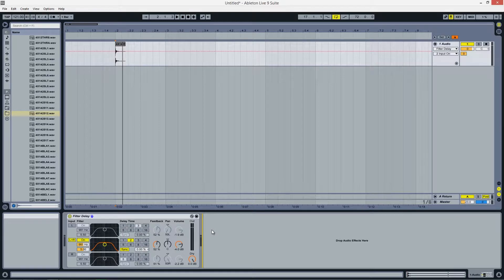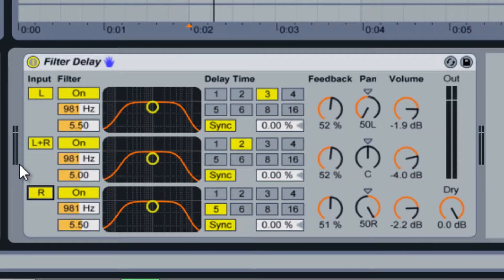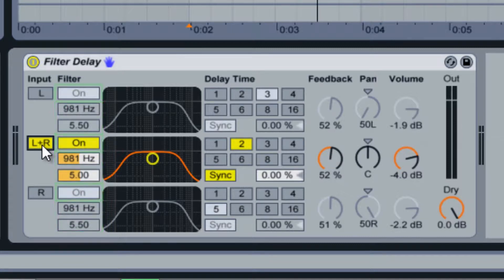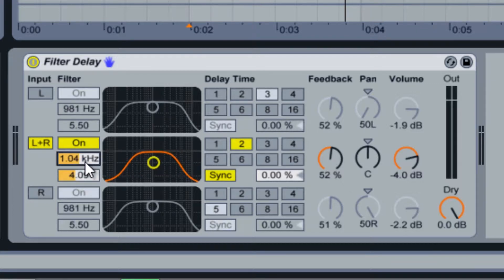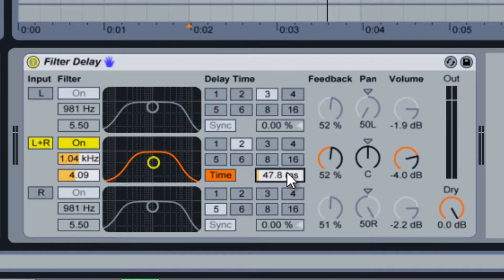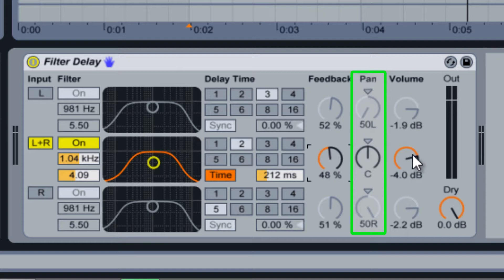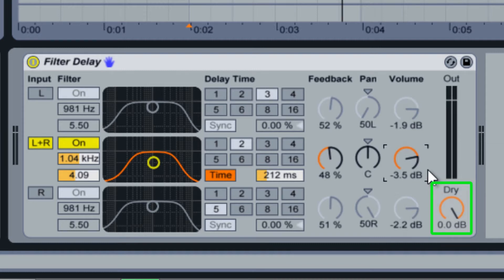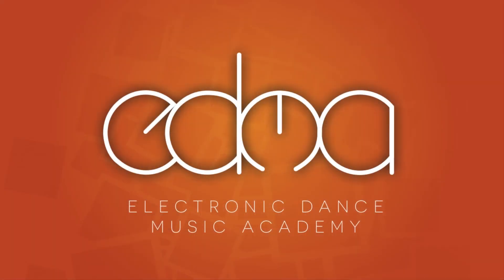Tutorial: Ableton - Filter Delay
In this video we teach you how to use the Filter Delay effect in Ableton Live 9.